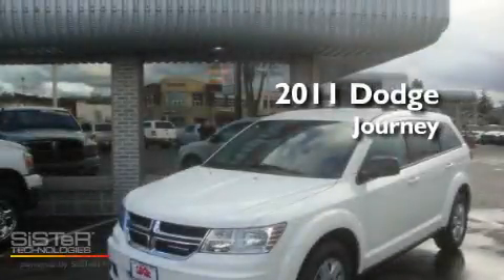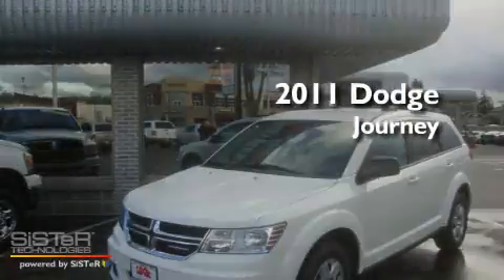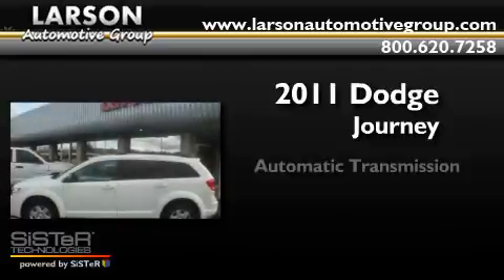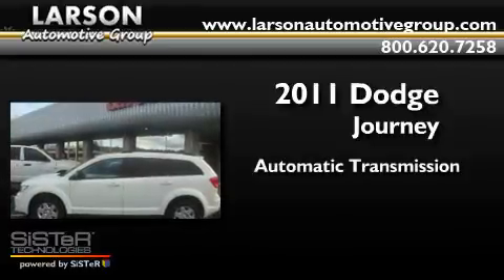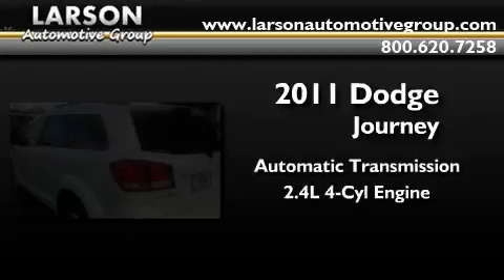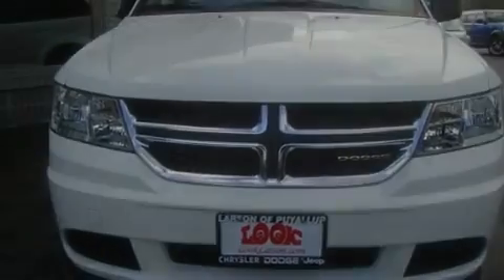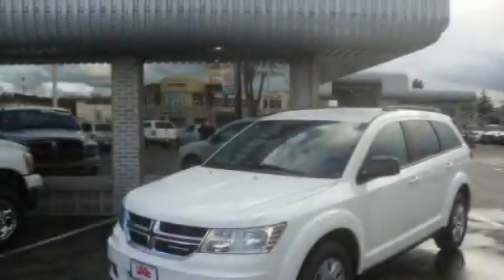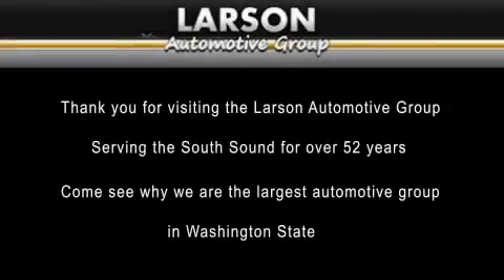2011 Dodge Journey Puyallup WA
Year : 2011

 Make : Dodge

 Model : Journey

 Engine : 2.4L I4

 Trans . : Automatic

 Exterior : Bianco White

 Miles : 6

 Interior : Black

 Stock : 508410

 2001 N Meridian

 2011 Dodge Journey Puyallup WA